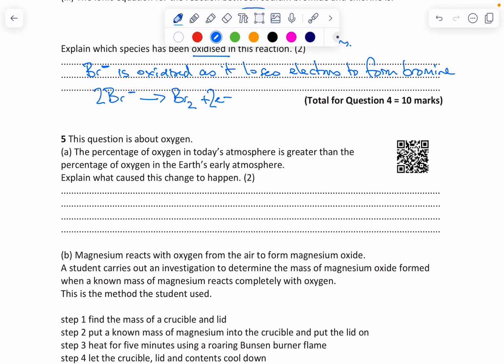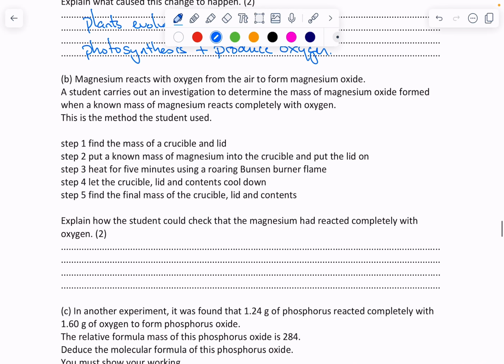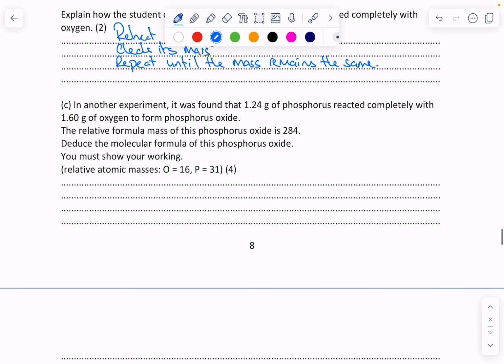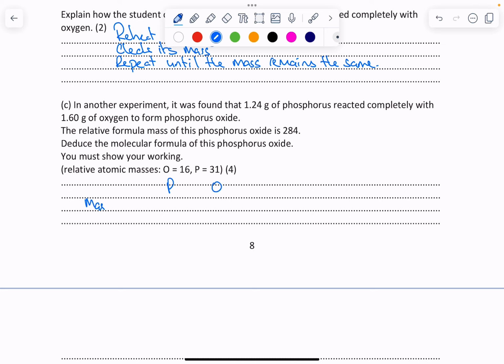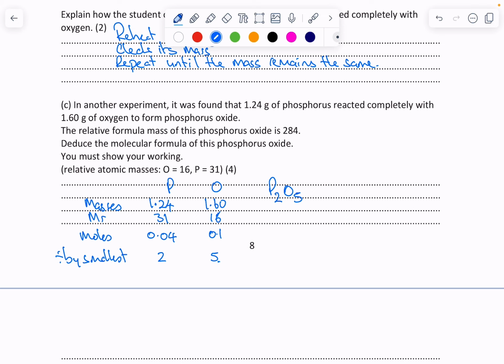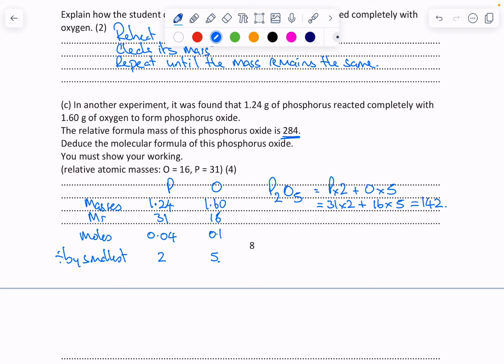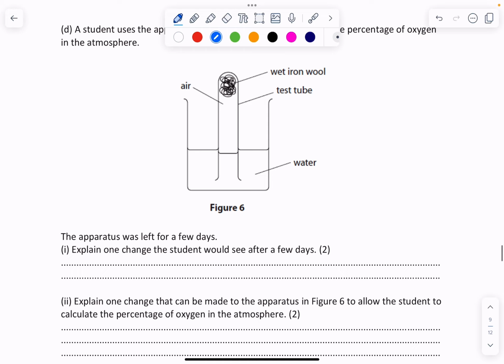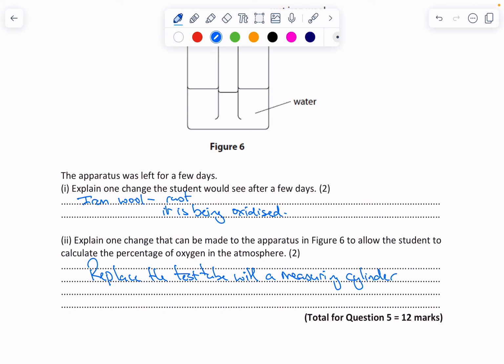2022 paper 2 Q5H